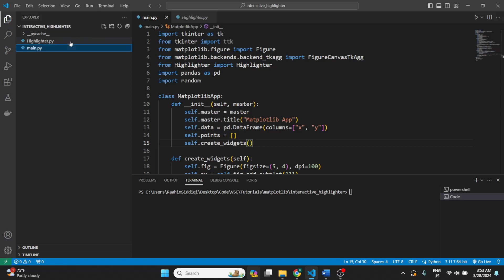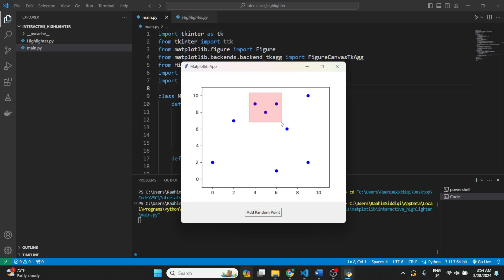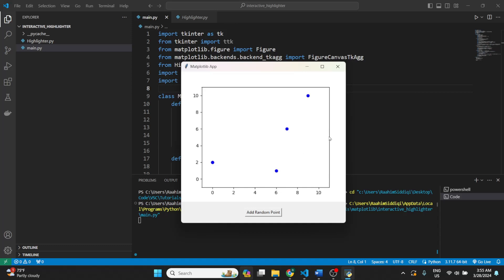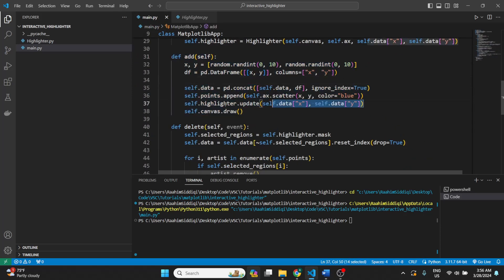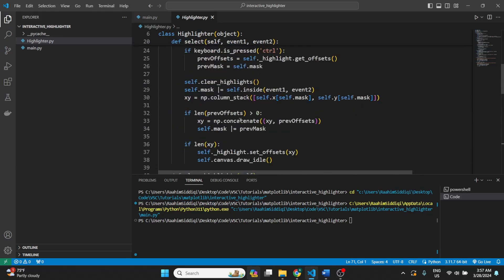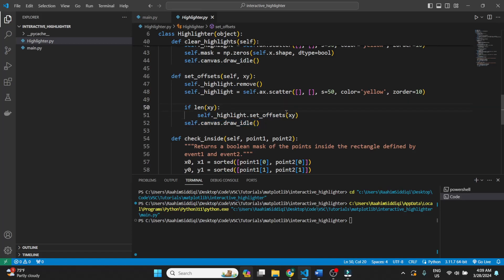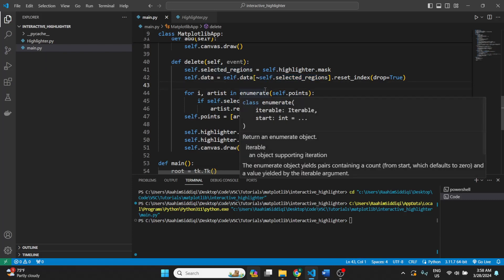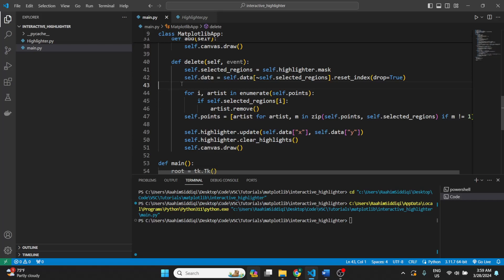Interactive Scatter Plots with Matplotlib RectangleSelect Feature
This video will showcase an interactive highlighter tool using the Matplotlib RectangleSelect feature. This includes features like being able to mass-select and highlight individual scatter points on the group, and performing actions on the highlighted points (e.g. delete, copy, move).